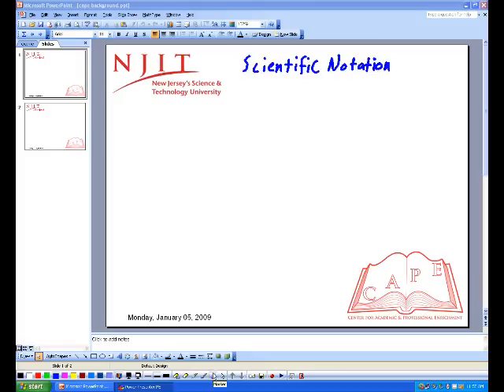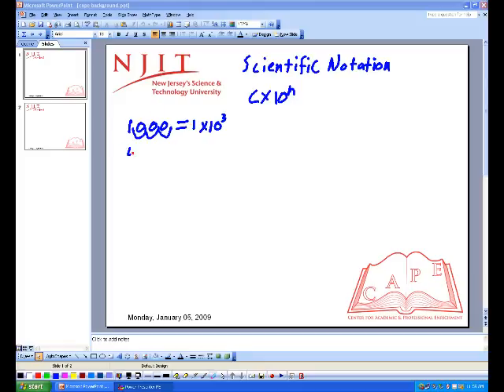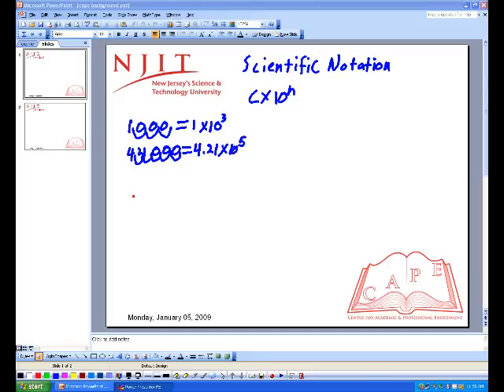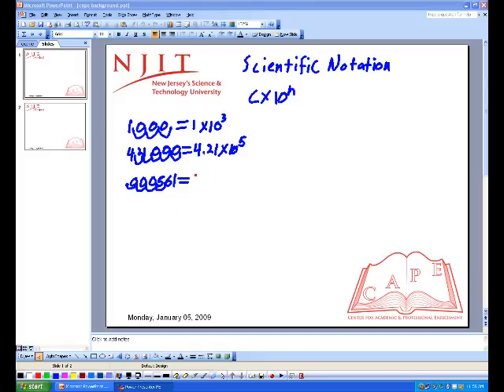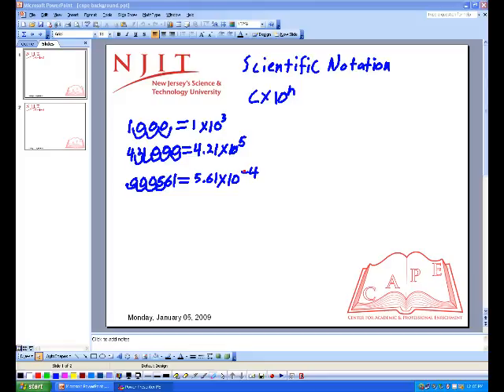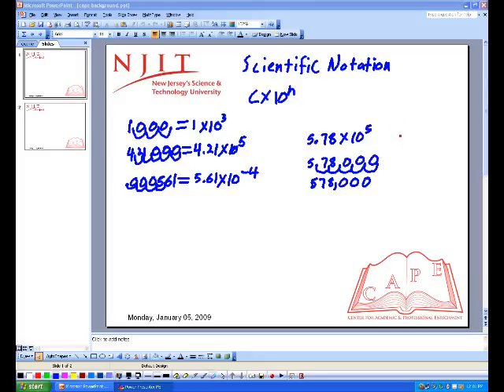Guest Profile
Scientific Notation